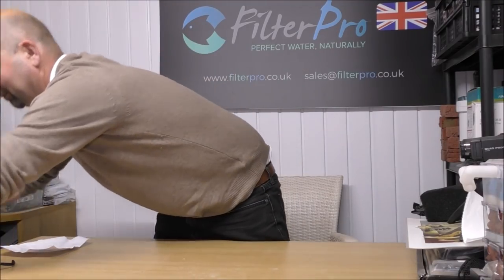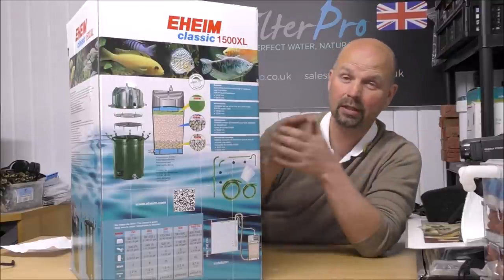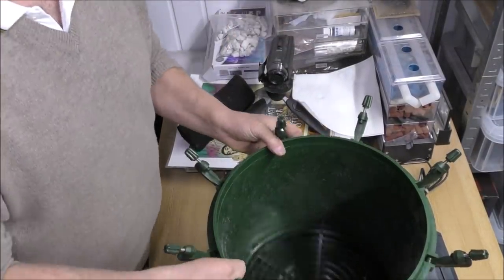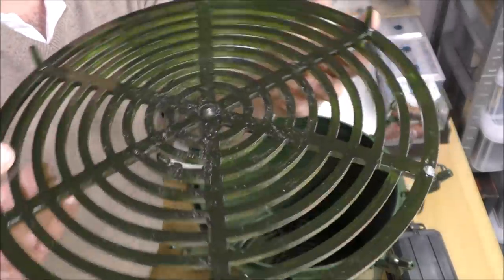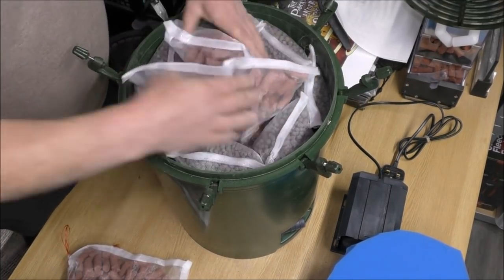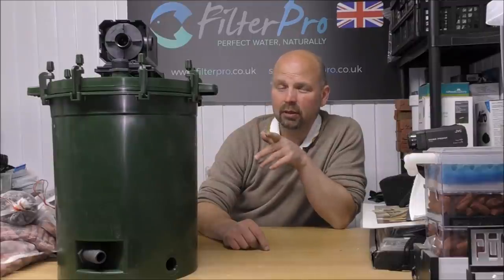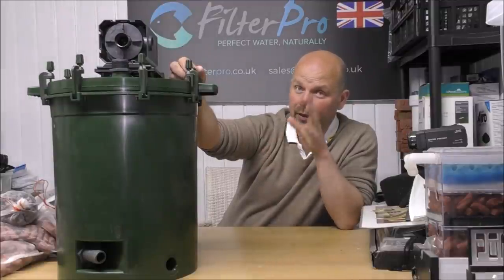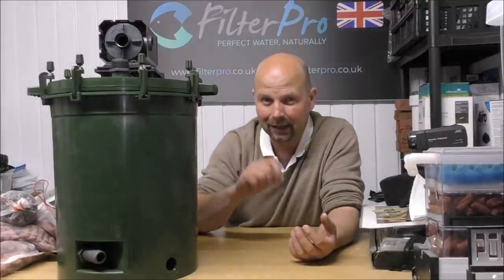Pimp My Filter #57 - Eheim 2260 / 1500XL Canister Filter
The FilterPro site has links to other distributors around the world (flags are links).
Eheim 2260 / 1500XL (Amazon)
Eheim 2260 / 1500XL Lattice Screen (Ebay)
The filter seems very expensive at the time of writing this on Amazon UK but it may be cheaper in other countries - search for best prices online if you're in the UK.
The 1500XL is a proper monster of a filter and it is no nonsense - a trip back to Eheim's roots and it is a world away from the wi-fi enabled, plastic media nonsense of the pro 5 range of filters.
If you are looking for a filter which holds a nation of media and will live longer than a Greenland Shark then look no further as it's literally 2 x FX6 filters rolled into one.
It will easily hold 11kg of media as shown in this video but if you go with one single media bag you can easily get 13kg-14kg into this filter.
Eheim media bag (Amazon)

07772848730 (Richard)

Pondguru